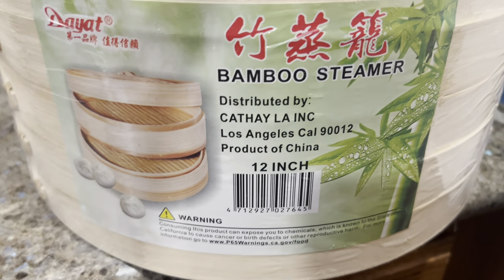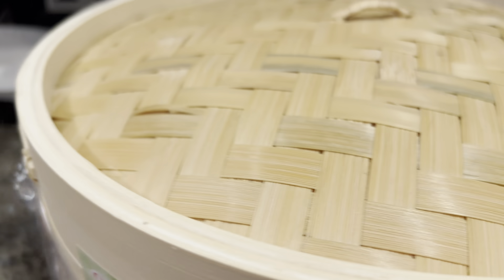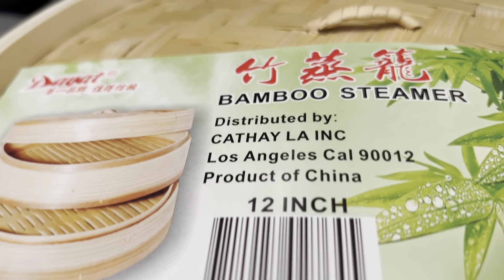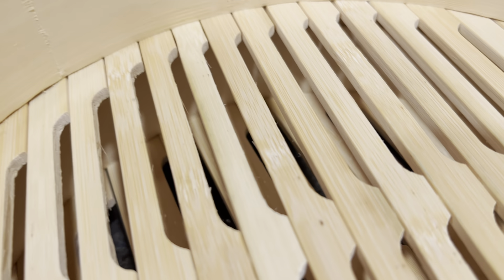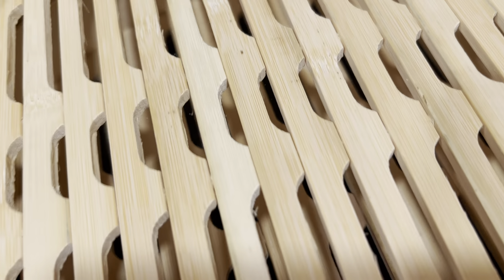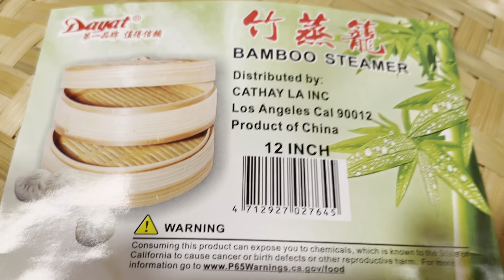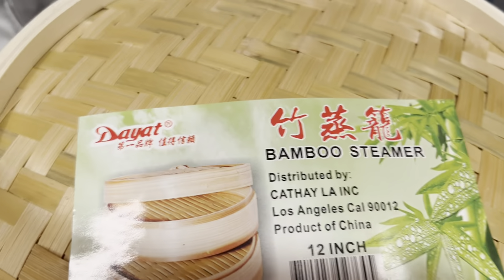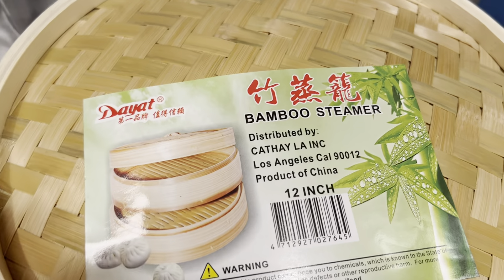Bamboo steamer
bamboo steamer#best steamer#convenient steamer#easy to use steamer#